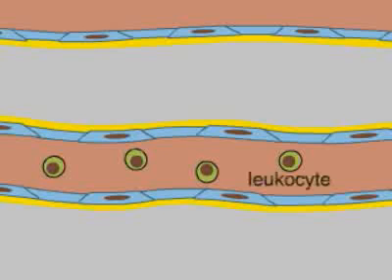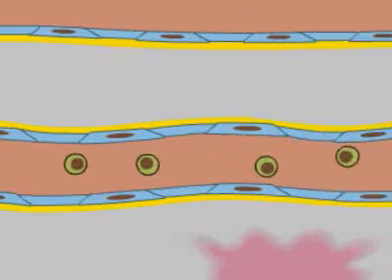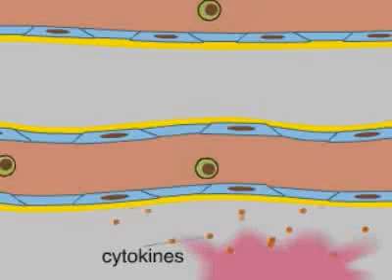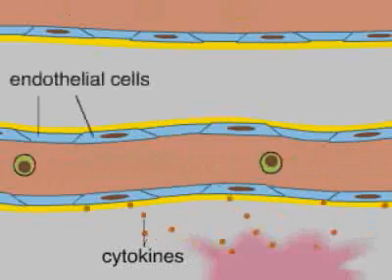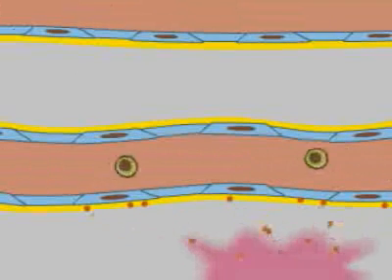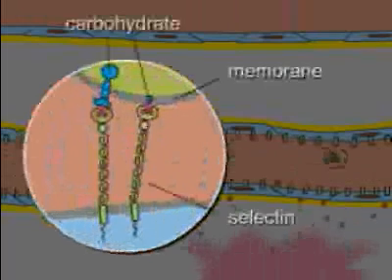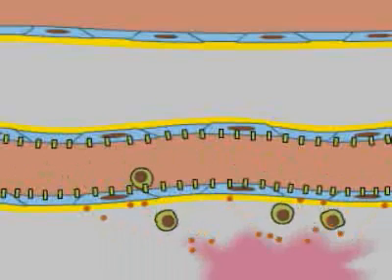11 6 rolling leukocytes